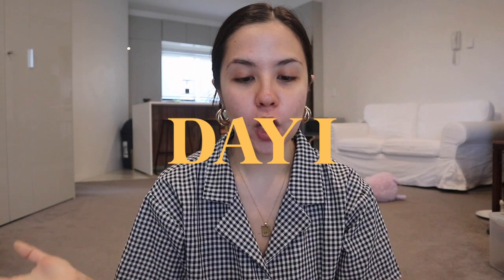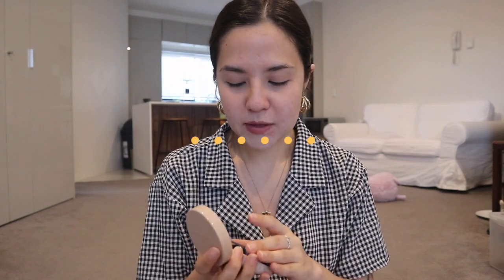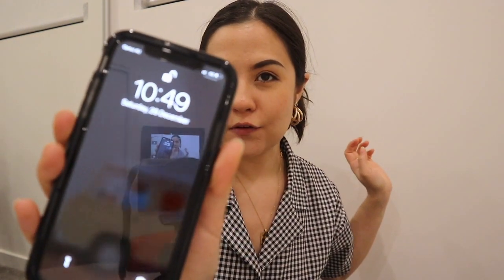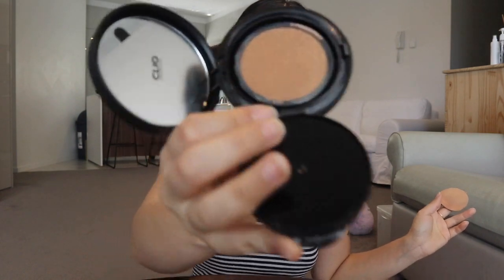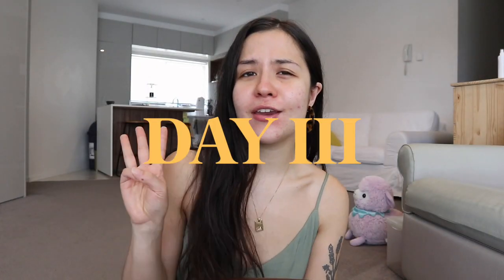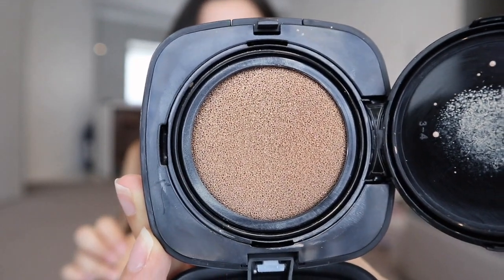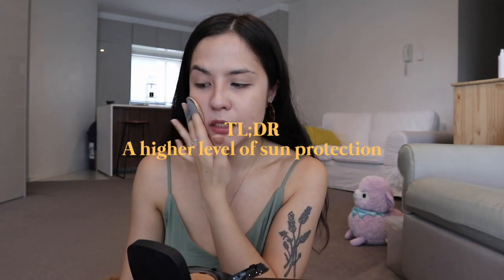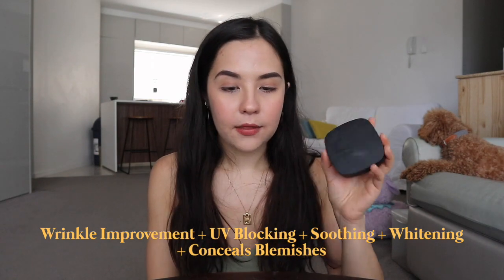Korean Cushion Makeup - MOONSHOT, CLIO & COSRX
ʕ　·ᴥ·ʔ ♡
hayleyhaj

☆ items:
moonshot - Face Perfection Balm Cushion SPF50+ PA+++ (#301 Sand Beige)

CLIO - Kill Cover Founwear Cushion XP SPF50+ PA+++ Set: 15g + Refill 15g (#05 Sand)

Drifting - Artist Unknown

**All products were purchased by me and opinions are 100% my own**